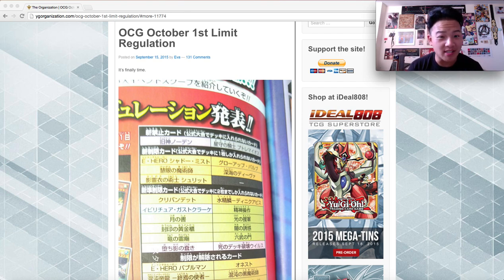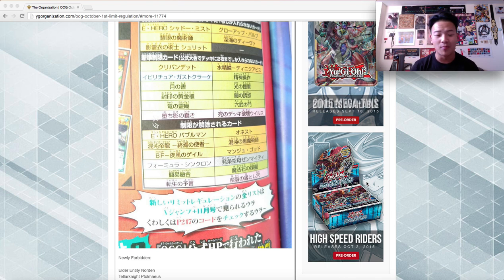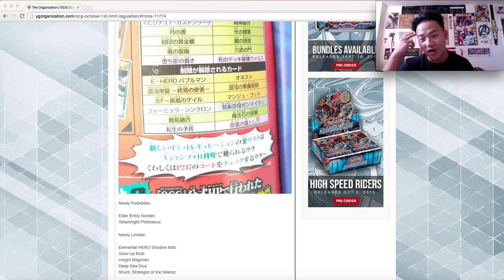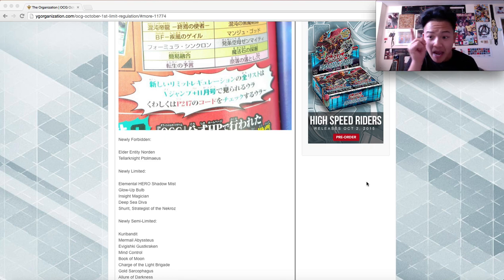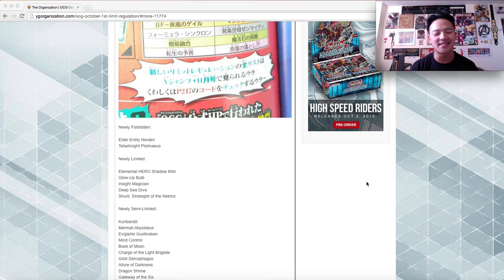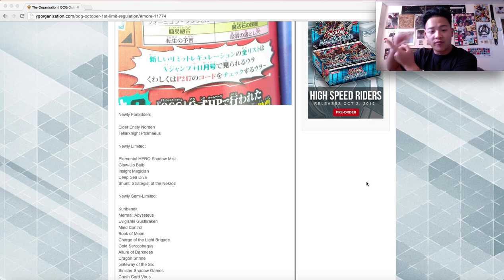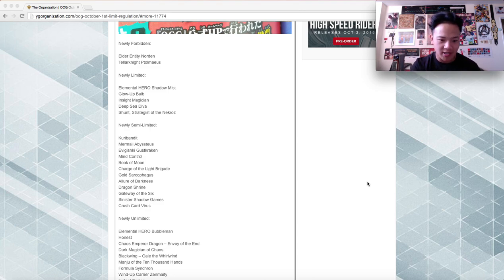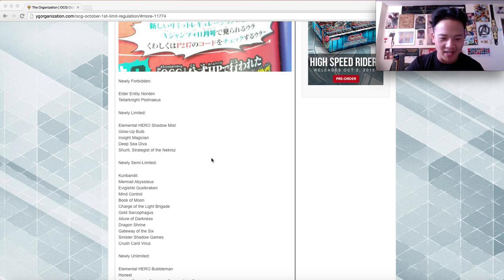*YUGIOH* OCTOBER 1st OCG BANLIST! WTF GATEWAY AT 2?!?!?! Someone send me to Japan (TeamSamuraiX1)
► Purchase Your TEAMSAMURAIX1 MERCH (Playmats, field centers, sleeves etc) I just had to do one! someone send me to japan please.

100+ likes?